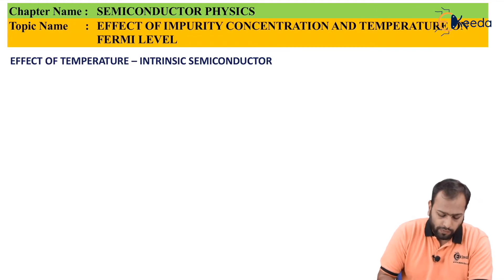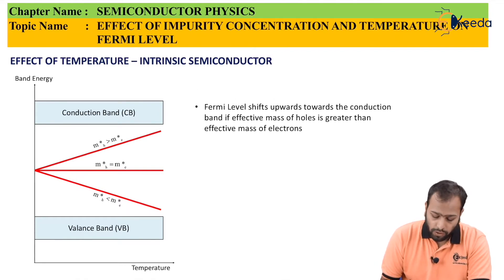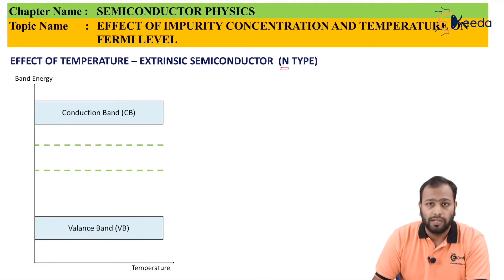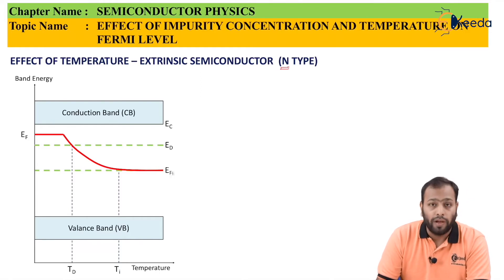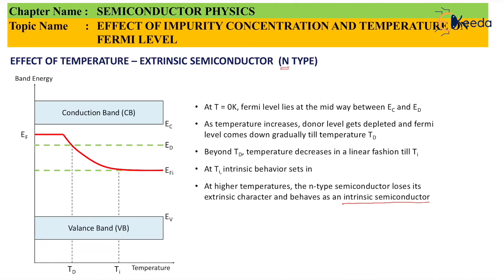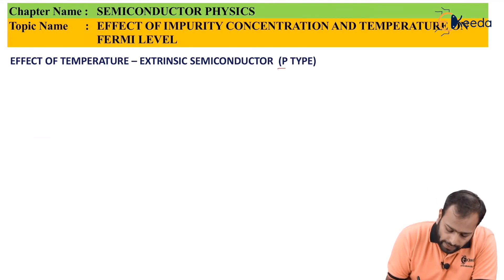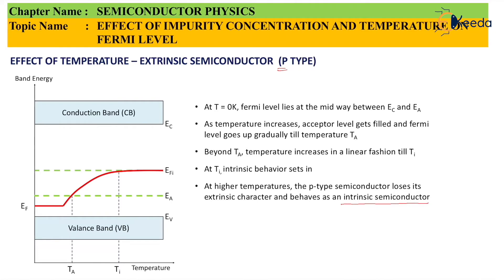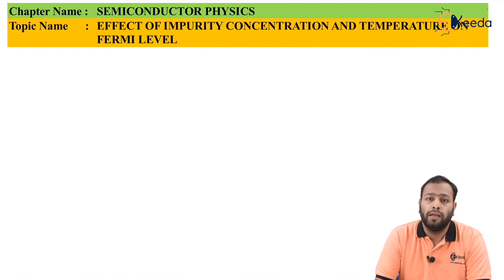Effect of Impurity Concentration and Temperature on Fermi Level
Video Name - Effect of Impurity Concentration and Temperature on Fermi Level

Chapter - Semiconductor

Happy Learning!